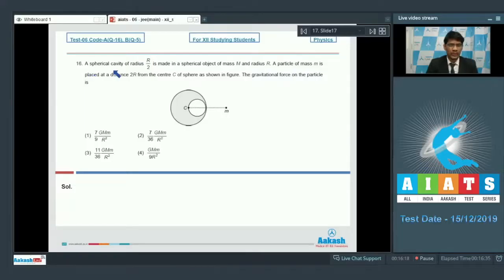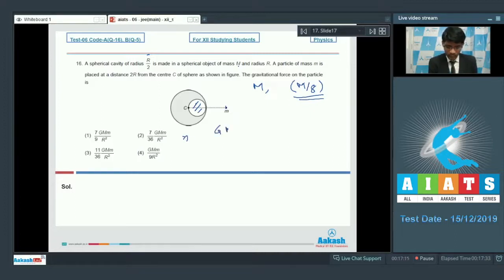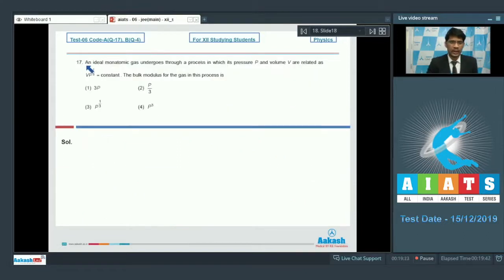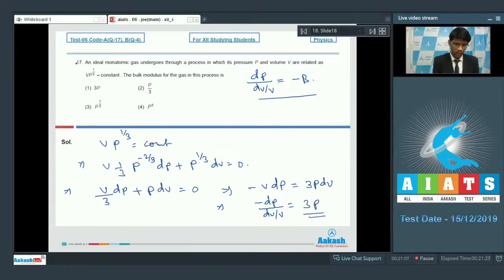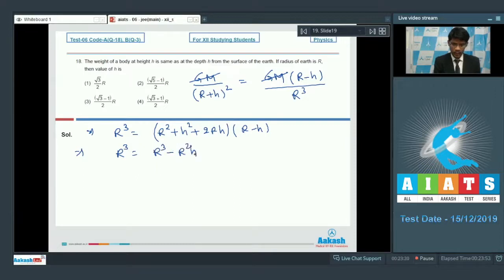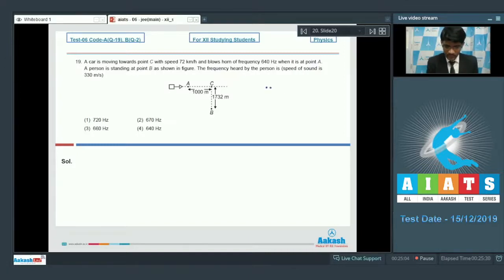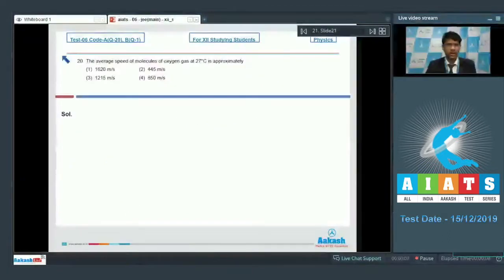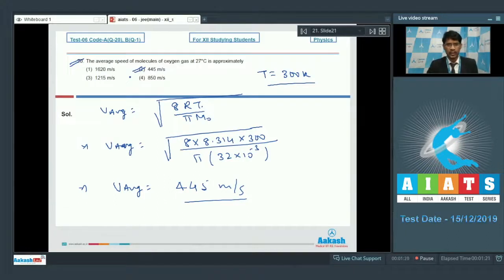AIATS TEST 06 Code A B For XII Studying Students PHYSICS JEE Main 2020 Q16 to 20